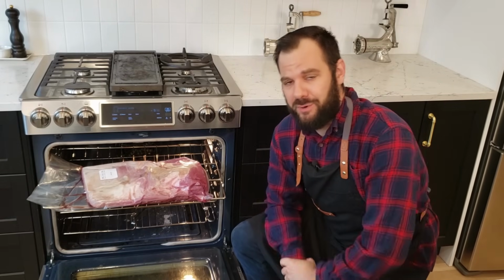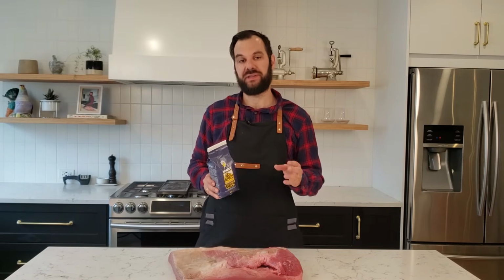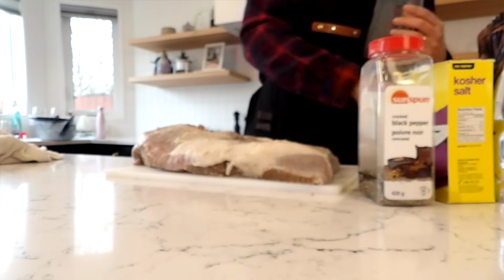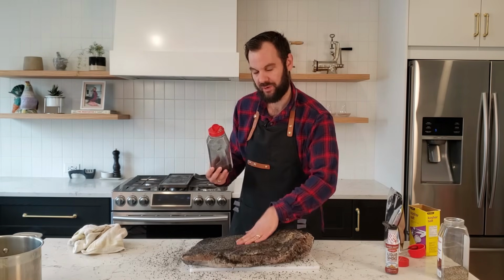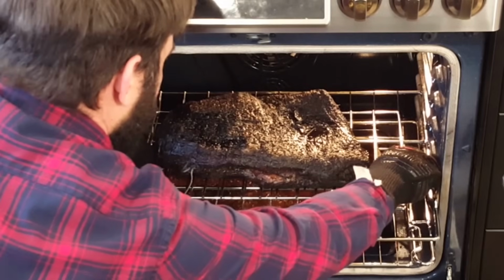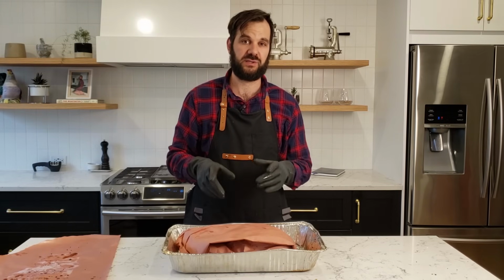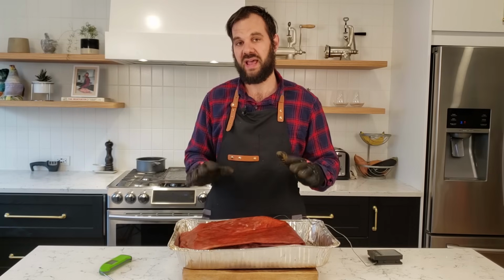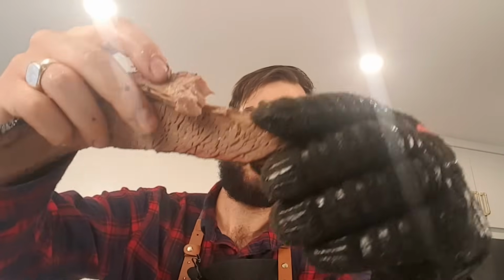How to Cook BRISKET in the OVEN, Texas Style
They said I couldn't cook Texas Brisket in the oven. They were WRONG.

You can cook a Texas style brisket in the oven with plenty of smoke flavor! Learn how to cook a juicy, smokey, barky, Texas style brisket that will leave you wondering why you even need a smoker (But seriously, you should get a smoker).

Activated Charcoal Powder
Oven Gloves
Liquid Smoke
Morton's Tender Quick (Nitrites for smoke ring)

Smoke Trails BBQ Brisket Rub

Meater+ Wireless Leave-in temperature probe (Essential for long cooks, temp alerts and temp graphs for nerding out and recording how your cooks went. It’s a game changer for BBQ):

Cheap Instant-Read Temp Probe (If you have no budget and can buy nothing else. It's a good starter and will work for a year or two just fine. Not a replacement for a leave-in probe)
Marinade Injector (needed to inject brisket, pork, turkey etc. to retain moisture and add flavor)
Tongs (click click! I like the silicon ones because they don't mess up the bark as much)
Set of Good BBQ Knives
Bread Knife (Your workhorse for slicing brisket)
Cotton and black nitrile gloves (use them both for heat + liquid protection)
Heavy duty rubber gloves (When you get sick of throwing out all your disposable gloves)
Wood chunks (for the Oklahoma Joe’s, Weber Kettle, WSM etc.)